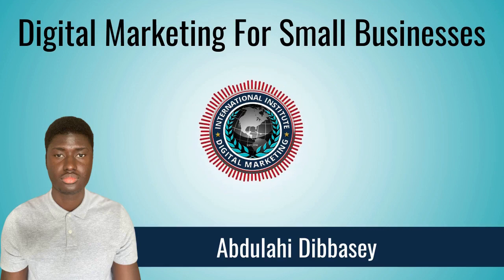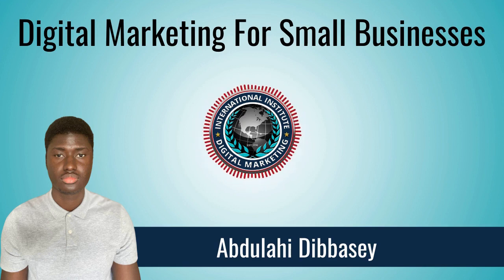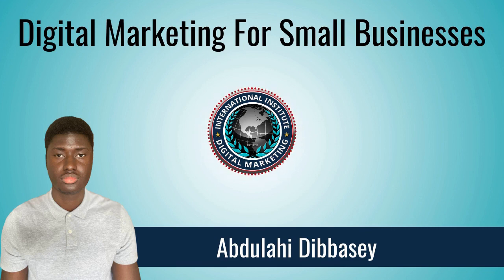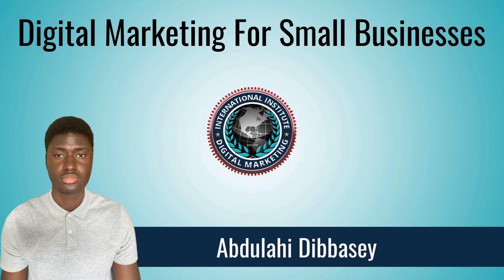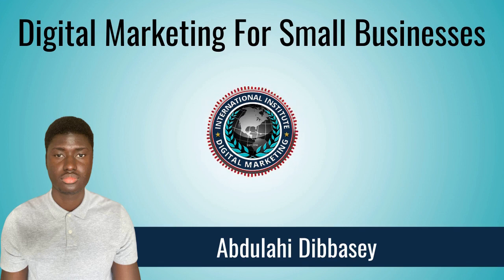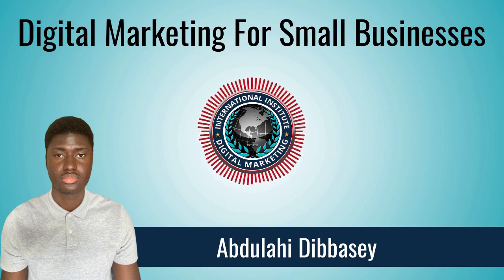Digital Marketing For Small Businesses | INTERNATIONAL INSTITUTE OF DIGITAL MARKETING ™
0:00 - 0:22 Affordable Digital Marketing Techniques for Small Businesses
0:27 - 0:45 Email Marketing: Building Campaigns and Targeting Audience
0:48 - 1:00 Social Media Marketing: Leveraging Networks and Content
1:03 - 1:19 Content Marketing: Shifting Focus to Audience Engagement
1:22 - 1:43 Search Engine Optimization: Improving Online Visibility

Hi, my name is Abdul from the International Institute of Digitalmarketing. Our topic for today will be 4 ways smallbusinesses can use digitalmarketing to turn a profit.

Thanks to the internet, smallbusinesses are able to create brandawareness at a reasonable cost. The 4 techniques I will be listing are quite affordable. Success will largely depend on the efforts and strategy of the business.

Let’s start with emailmarketing. This consists of sending content to your consumers through email. To get started you’re going to need a service that provides emailautomation. Shop around for one that matches your businessgoals and budget. Then, plan out an emailcampaign and appropriate emails to send to your targetaudience/existing customers.

Up next is socialmediamarketing. Use socialmedianetworks that you know your targetaudience is using. Consistently post interesting content and use hashtags that are relevant to your business. Other methods include influencermarketing and paid socialmediaads.

Next is contentmarketing. Contentmarketing shifts the focus from your brand to your audience. The goal here is to use your content to attract an audience that would be interested, like a blogpost or a how-to video. Customers are more likely to remember your brand name when looking for products if they have already consumed content from you.

Finally, we have searchengineoptimization. searchengineoptimization is the process of improving your site to increase visibility when people search for products or services that are related to your business. Use keywordresearchtools when designing your website and creating your content. Make sure your website is optimized for all devices. Implement images and videos when necessary.

With these four techniques, you can ensure your business has an onlinepresence. Because they are affordable, you should look to implement them in your marketingstrategy if you haven’t done so, and improve on them if you already use these techniques.

INTERNATIONAL INSTITUTE OF DIGITALMARKETING ™ is a certifying body founded in the USA by several long-standing marketers. We have years of experience in business, marketing, and more, and have put forth our combined experience to develop IIDM. DigitalMarketing is something that’s all around us, yet there has been no solid foundation for marketing in many, many years. In the news, there are blunders again and again by companies, failing some of the core aspects of modernmarketing. Because of this, the need for a solid, stable foundation for marketing in the modern world is needed-- a foundation with the ability to be built upon and developed with time.